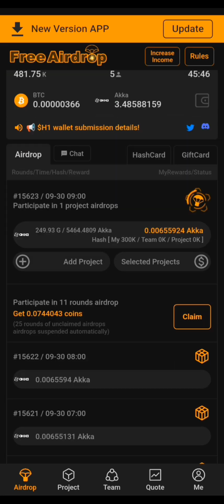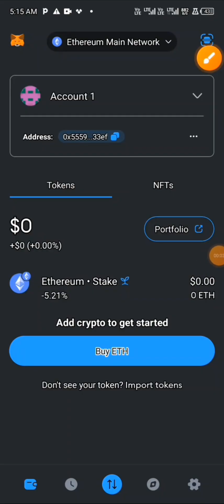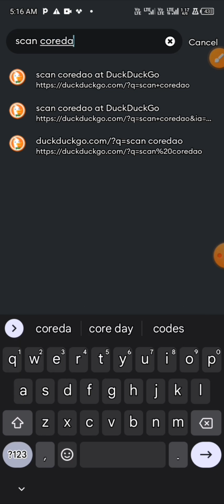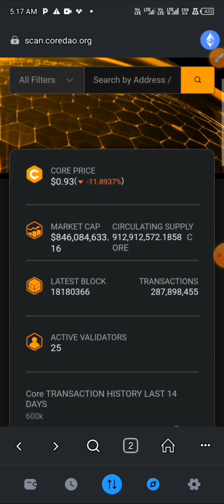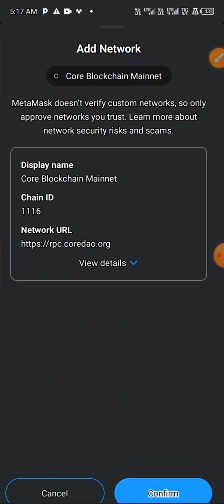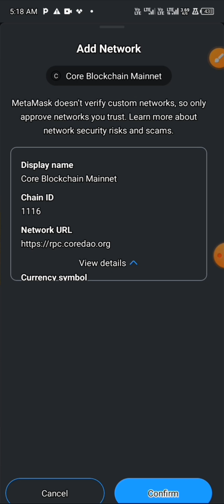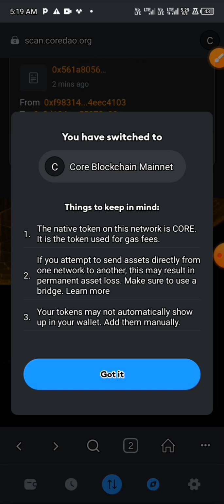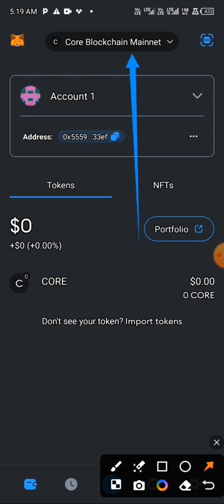Easiest way to add core network to your metamask wallet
This video gives the step by step on you can import CORE NETWORK into your metamask easily with no stress.